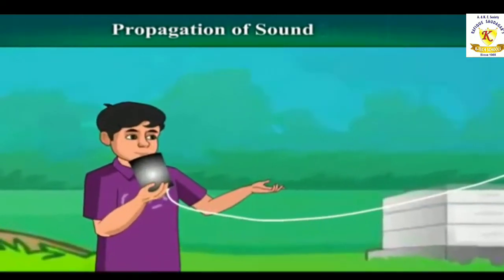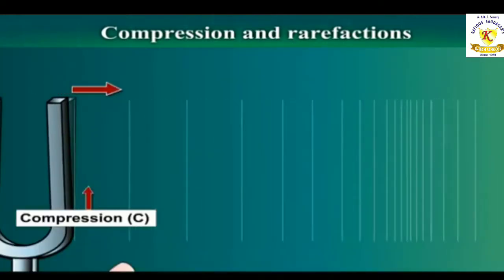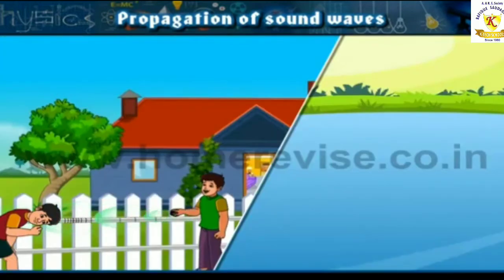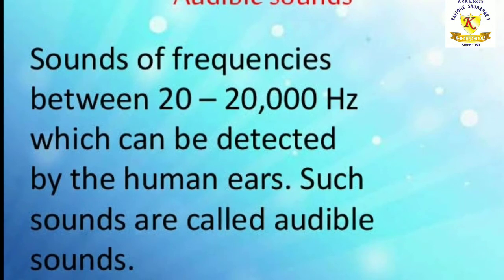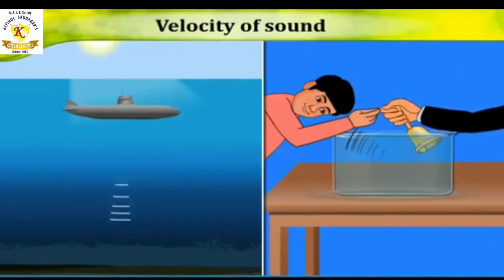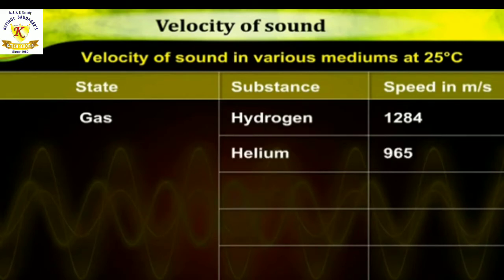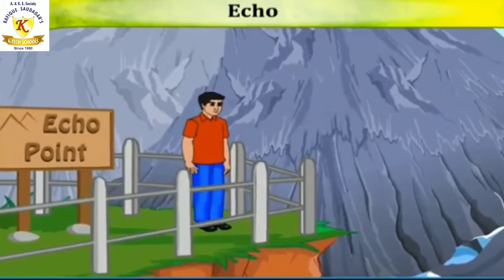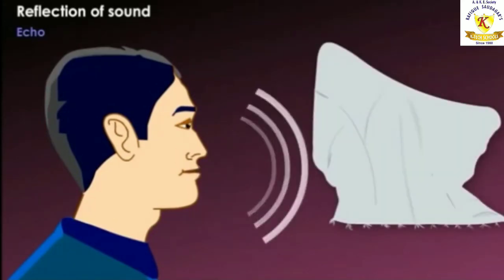SSC board,Std-9th,Sc-1, Ls-12:Study of Sound.Propagation, Reflection &Velocity of sound, Echo#